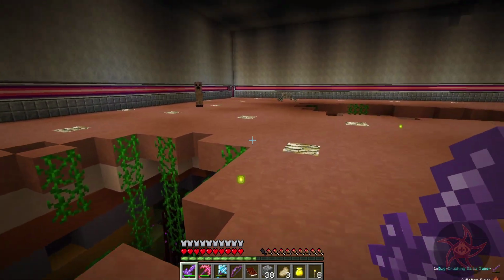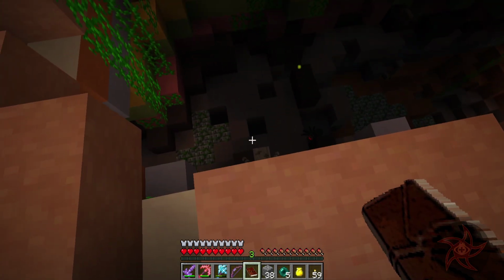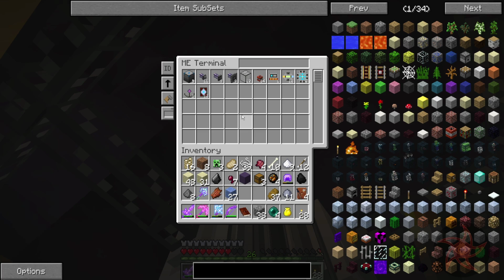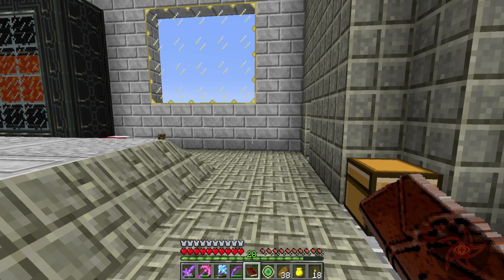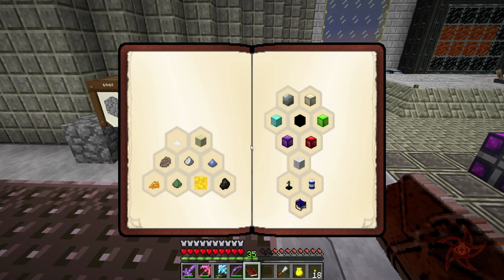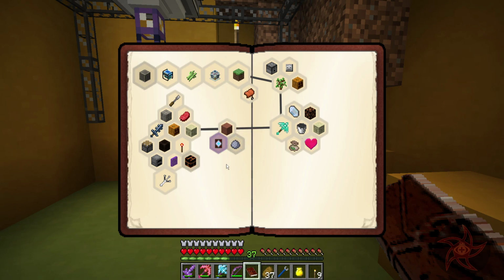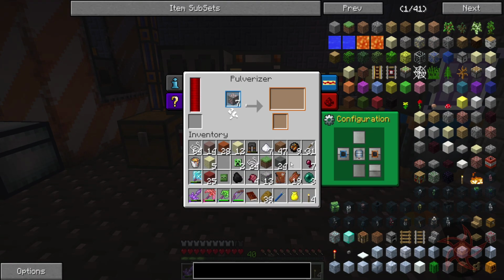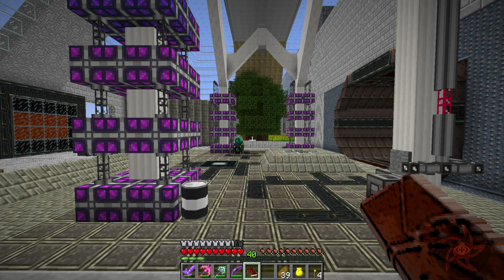Material Energy Classic :: Mesa Area :: Mec-9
Use spatially stored dungeons to complete the Victory Monument and quests. You start in an already developed base, machines and resources are all around, but that's all there is. With Special Mobs you'll be running for your life as armored spiders and hungry zombies that destroy torches chase you down, but you can build turrets and golems to fight back! This hack and slash questing adventure aims to remove most of the grinding in modded minecraft, with an accelerated gameplay that lets you use many fun toys and weapons in a mod without having to spend hours and hours collecting resources.